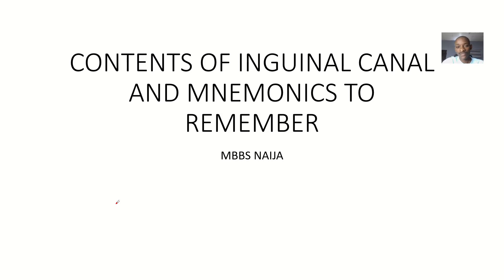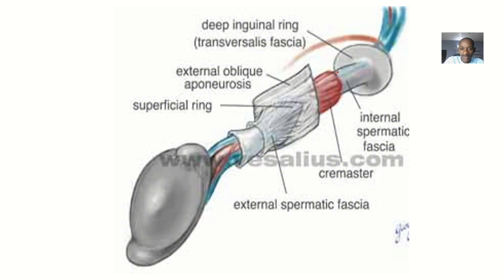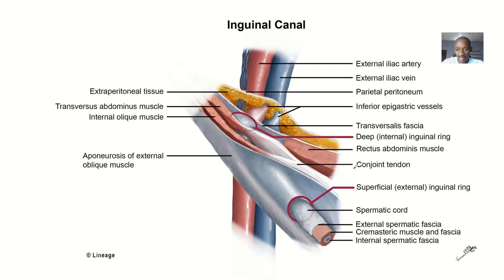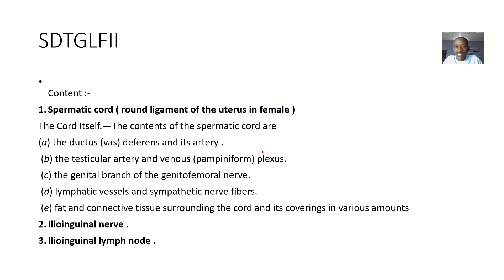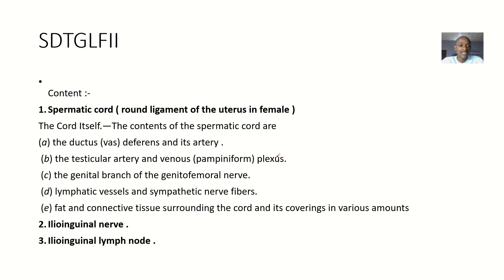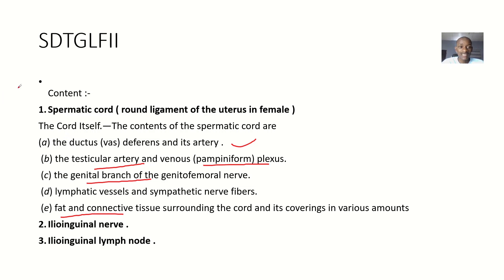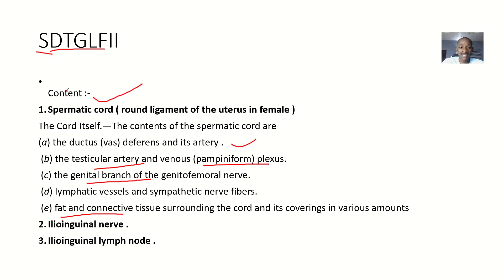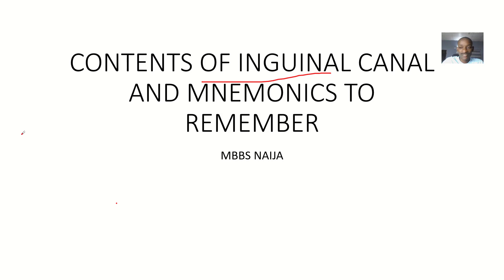Contents of Inguinal Canal and Mnemonics to Remember them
The inguinal canal is a narrow passageway in the abdominal wall that contains several structures that pass through it, including:

1. Spermatic cord:
    - Vas deferens (male reproductive tract)
    - Testicular artery
    - Testicular vein
    - Cremaster muscle
2. Iliohypogastric nerve
3. Ilioinguinal nerve
4. Genital branch of the genitofemoral nerve
5. Lymphatic vessels
6. Remains of the processus vaginalis (a vestigial structure)

In males, the inguinal canal also contains:

1. Testicle (in the scrotum)
2. Epididymis
3. Vas deferens

In females, the inguinal canal contains:

1. Round ligament of the uterus
2. Iliohypogastric nerve
3. Ilioinguinal nerve
4. Lymphatic vessels

The inguinal canal is a vital structure that allows these important vessels and nerves to pass through the abdominal wall, facilitating various bodily functions like reproduction, sensation, and circulation.